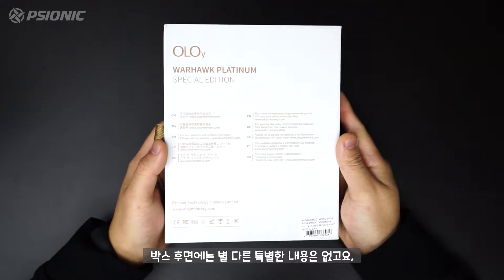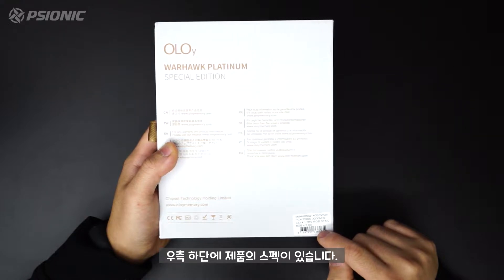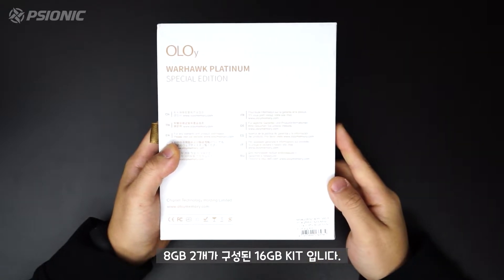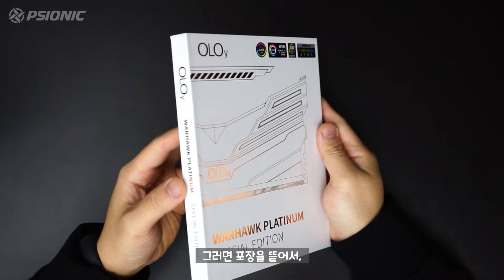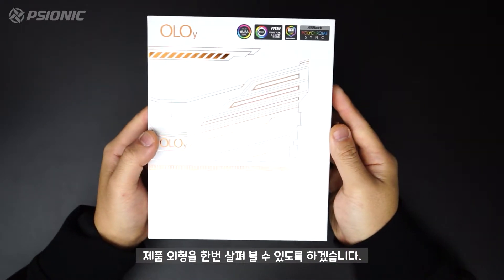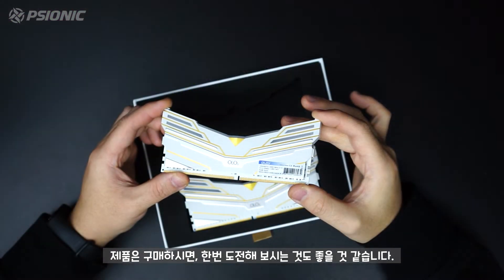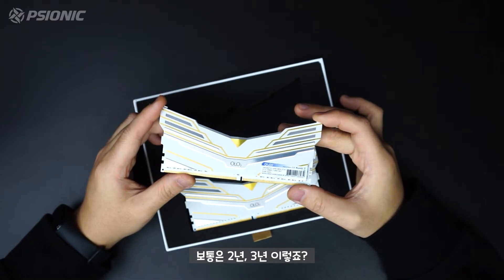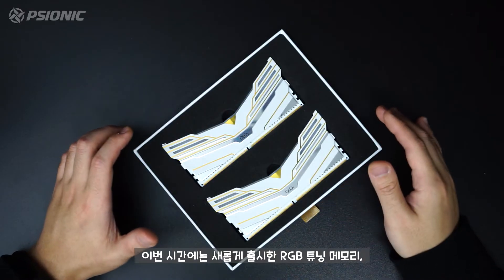가성비를 넘어 갓성비의 RGB 튜닝 메모리가 나왔다? OLOy WarHawk PLATINUM 메모리 간단 언박싱!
가성비를 넘어서 갓성비!
삼성전자의 B 다이 메모리가 들어갔다?
RGB 튜닝 효과도 장난 아니다?
그런데 가격이 이렇게 착하다고?
이번에 ZOTAC KOREA를 통해 정식으로 국내 유통을 시작한,
OLOy WarHawk PLATINUM 메모리를 간단히 언박싱 해봤습니다.
영상으로 만나보시죠!

카카오톡으로 1:1 상담 가능합니다!